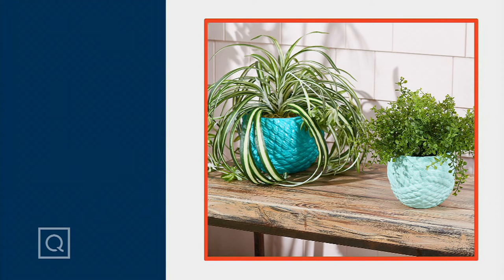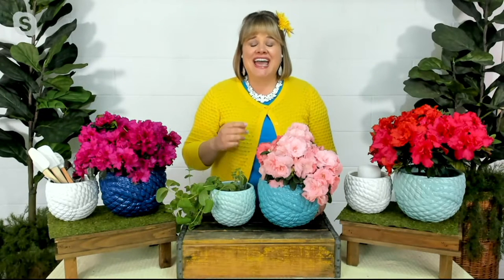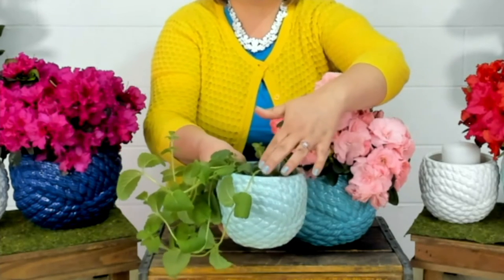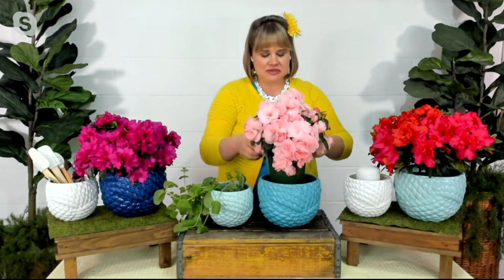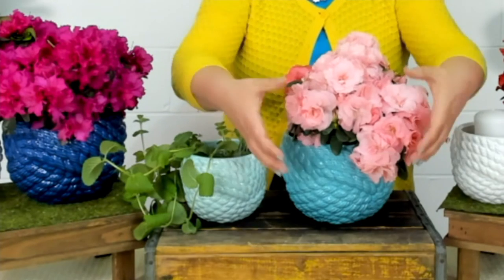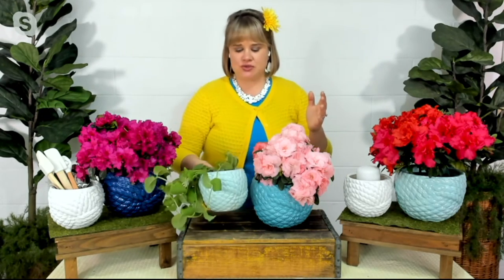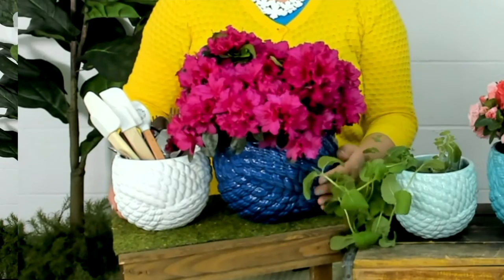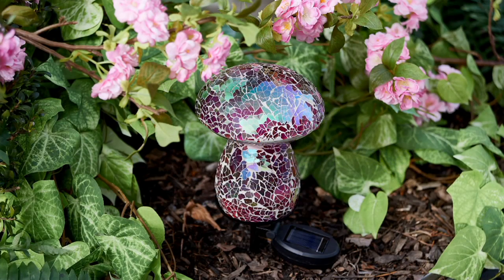Marigold Set of 2 Nautical Knot Planters on QVC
Marigold Set of 2 Nautical Knot Planters

Place these fab planters in your windowsill, on your front porch, or anywhere you please. With leak-, weather-, and fade-resistant construction, they'll keep their stylish appeal, brightening up your outdoor space in the process. From Marigold.